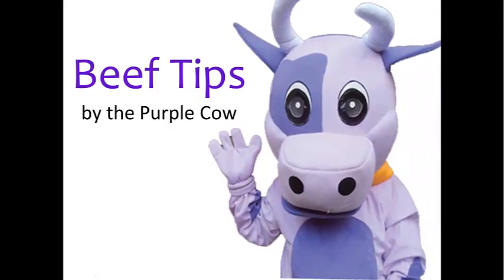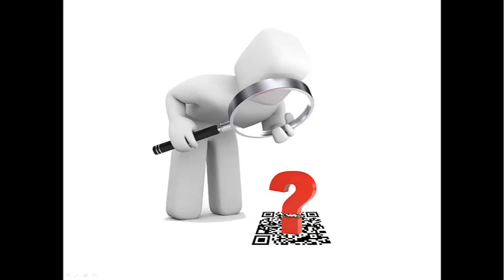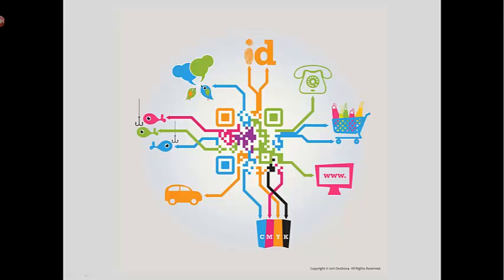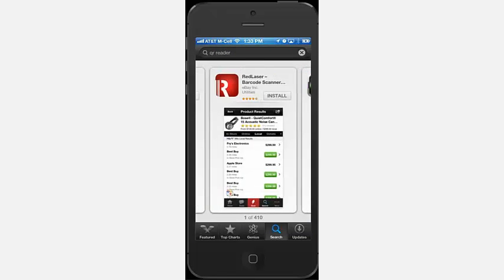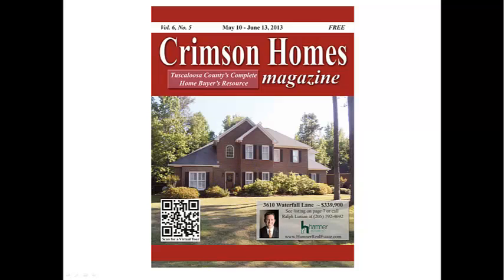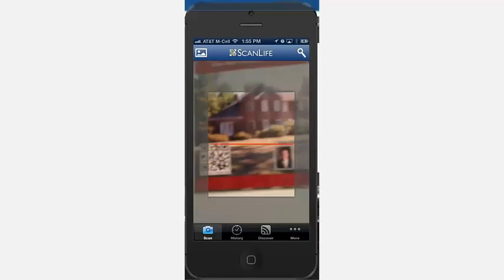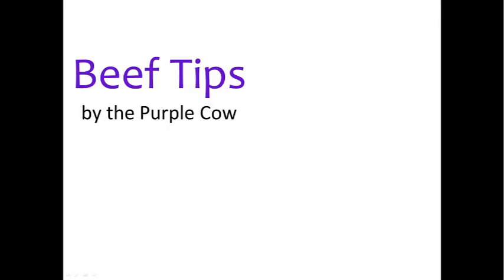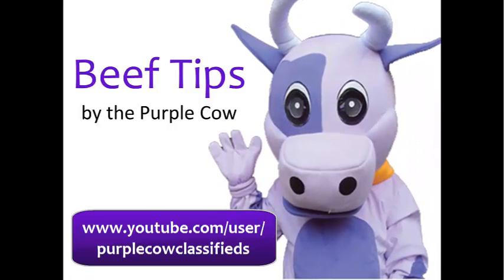Purple Cow Beef Tips - QR Codes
The Purple Cow explains QR codes.